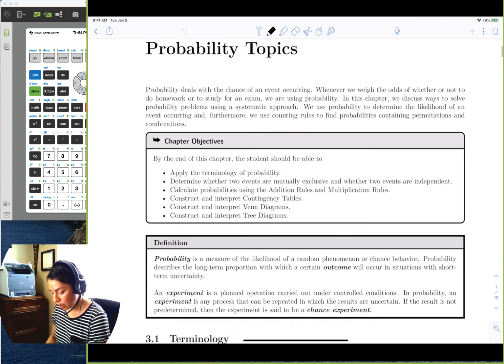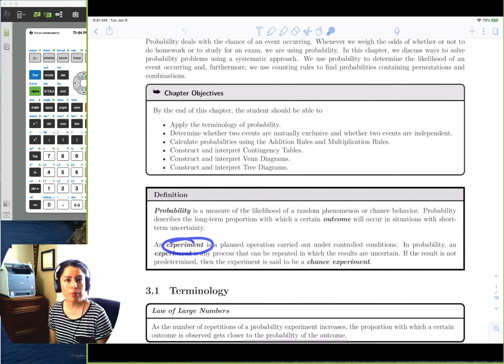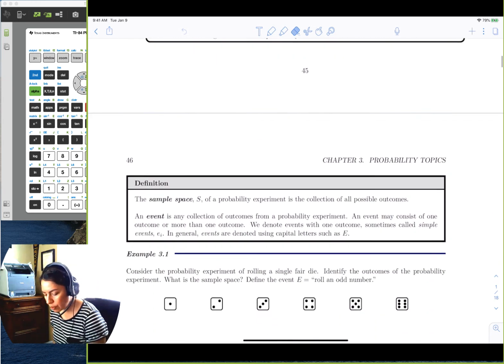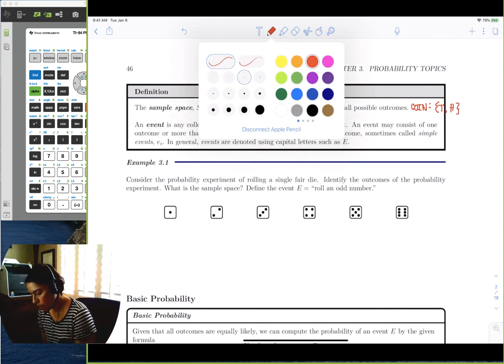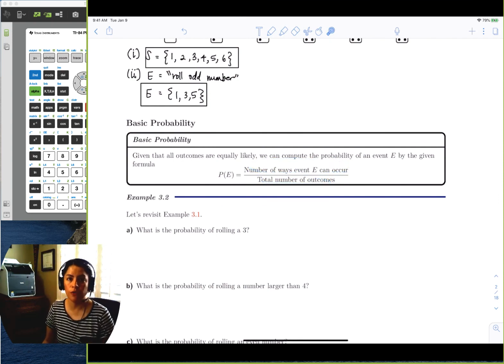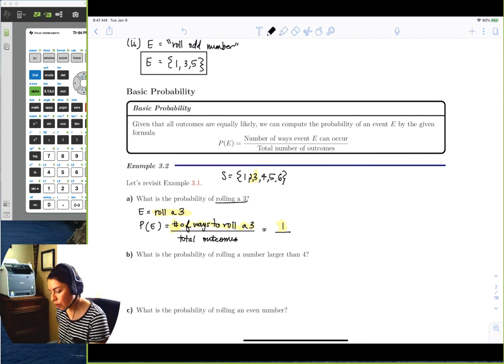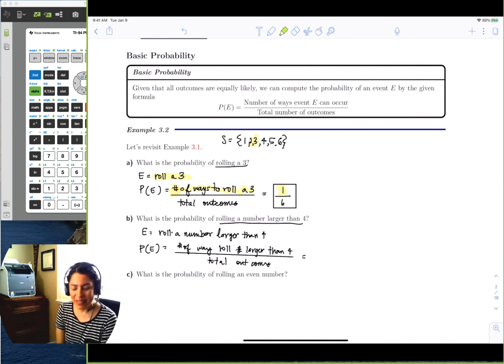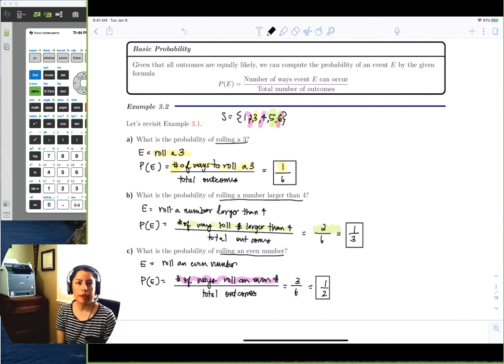Chapter 3_Section_1_Part1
We introduce the basic probability definition with a few examples.